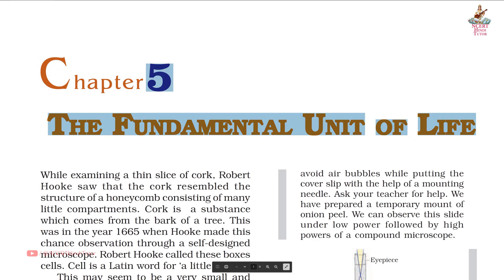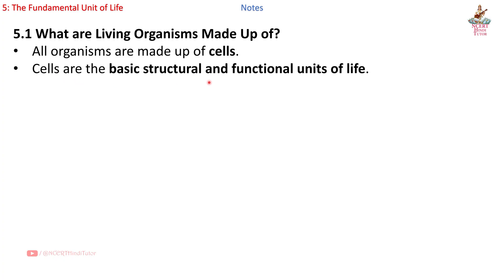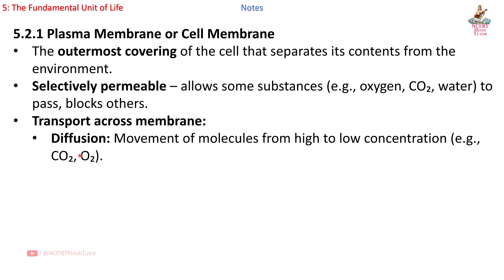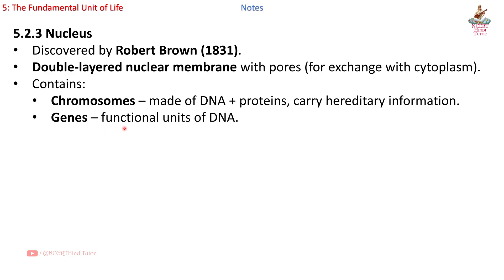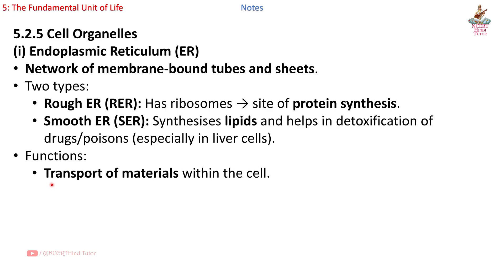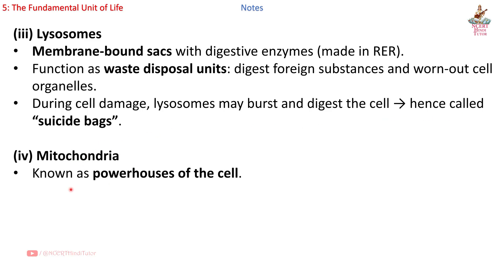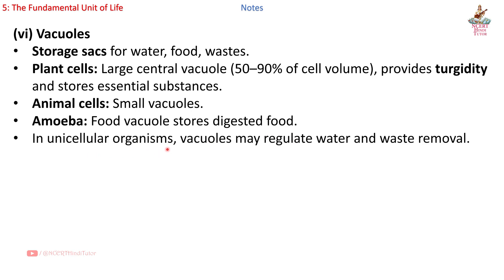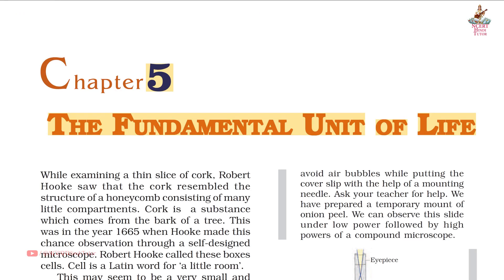Chapter 5 - The Fundamental Unit of Life | Short Notes & Summary | Class 9 Science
In this video, We will study Short Notes and Summary of Chapter 5 - "The Fundamental Unit of Life" taken from Class 9 Science NCERT Textbook.

Chapters:
0:07 - Introduction
1:11 - What are Living Organisms Made Up of?
1:56 - What is a Cell Made Up of? | What is the Structural Organisation of a Cell?
2:14 - PLASMA MEMBRANE OR CELL MEMBRANE
3:11 - CELL WALL
3:37 - NUCLEUS
4:22 - CYTOPLASM
4:49 - CELL ORGANELLES
4:51 - ENDOPLASMIC RETICULUM (ER)
5:26 - GOLGI APPARATUS
5:49 - About - Camillo Golgi
6:08 - LYSOSOMES
6:28 - MITOCHONDRIA
6:58 - PLASTIDS
7:25 - VACUOLES
7:51 - Cell Division
8:22 - What you have learnt